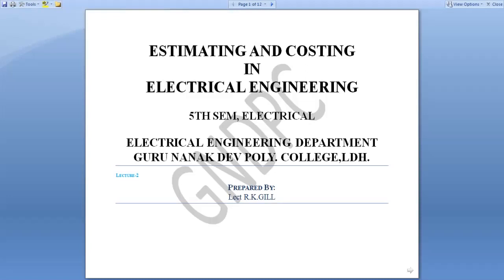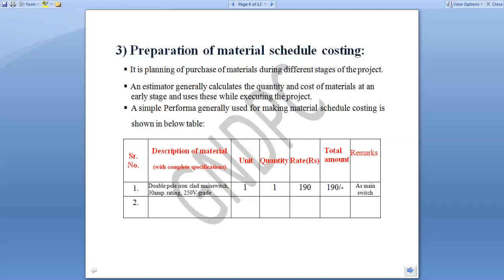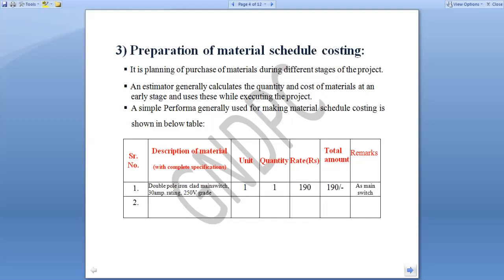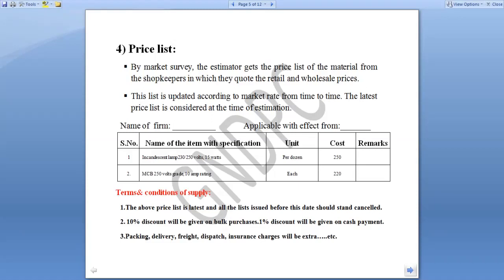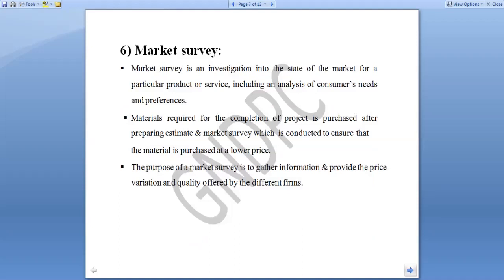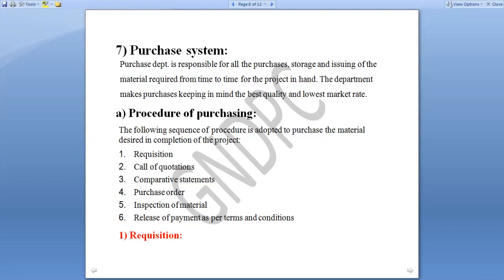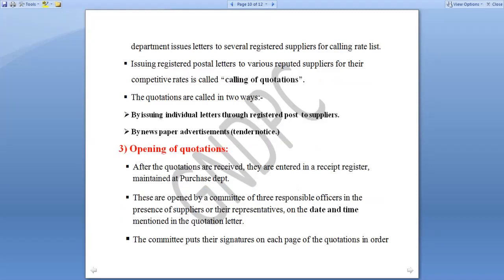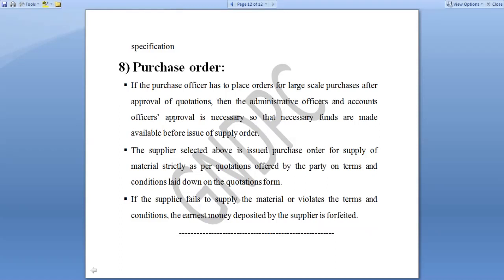lecture 2 ECEE